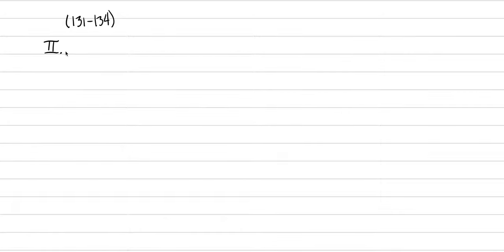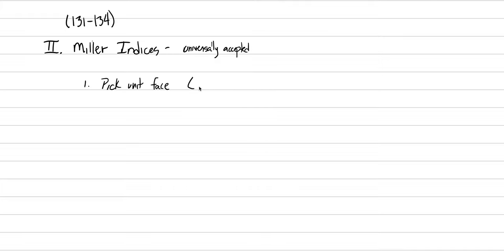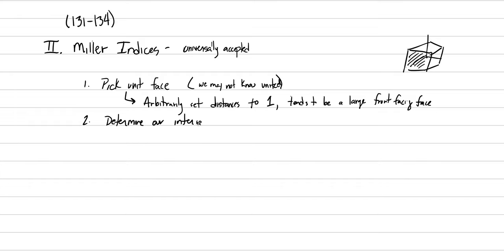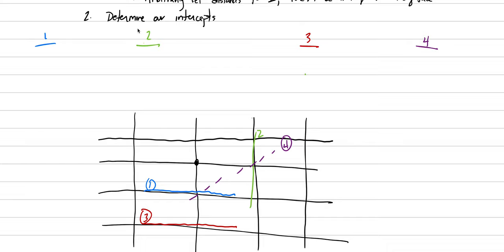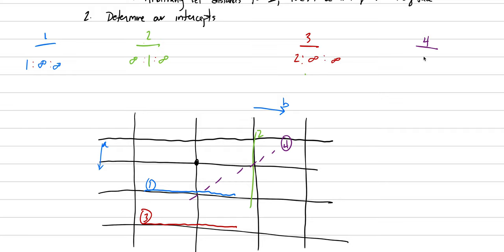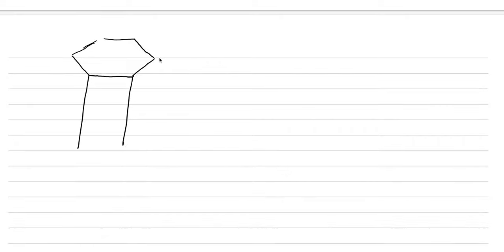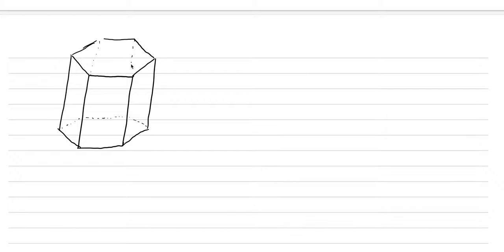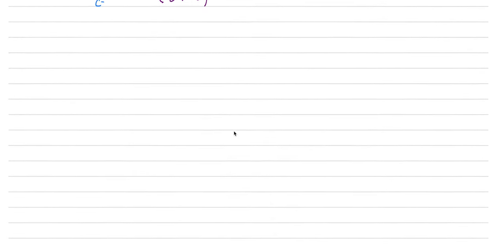Mineralogy: Lecture 11, Miller Indices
Multiple examples of using Miller Indices to label crystal faces